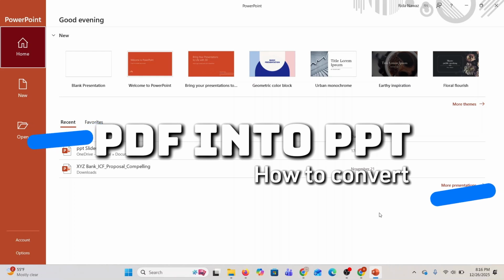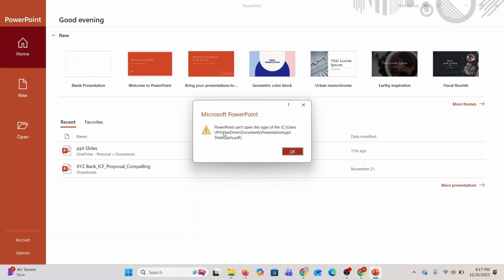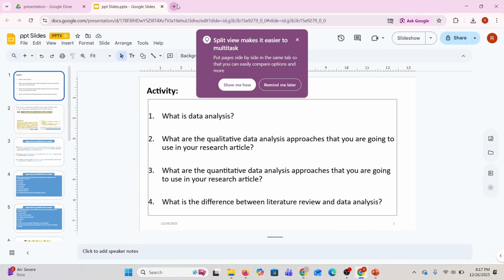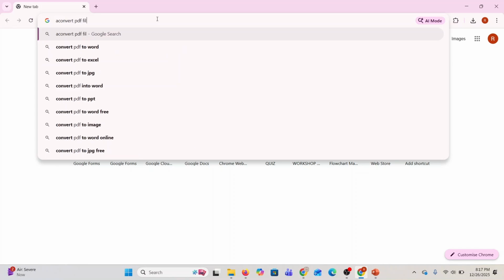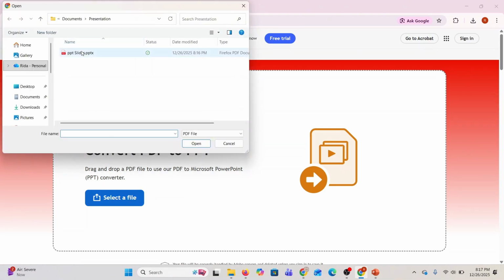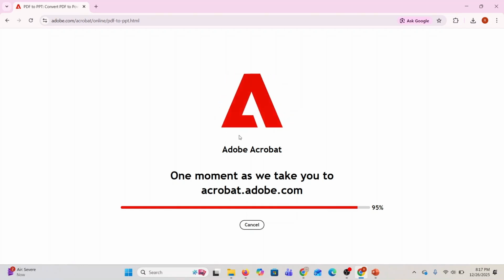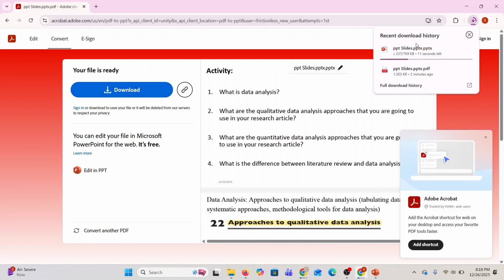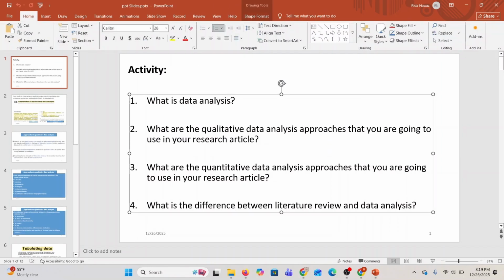How to Convert PDF to PowerPoint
Need to edit a PDF but only have PowerPoint? 💡
In this 2 minute 10 seconds tutorial, you'll learn how to convert a PDF file into an editable PowerPoint presentation quickly and easily—perfect for students, teachers, and professionals.

📂 How to open a PDF file in PowerPoint
🔄 How PowerPoint converts PDF content into slides
🛠️ Tips to fix layout or formatting after conversion
💾 How to save the converted file properly

⏱️ Video Timestamps

⏰ 00:00 – Introduction
⏰ 00:20 – Open PowerPoint
⏰ 00:40 – Insert or open PDF file
⏰ 01:20 – Automatic PDF to PowerPoint conversion
⏰ 01:55 – Review slides & final tips

✏️ Edit and customize PDF content easily
♻️ Reuse documents for presentations
⏱️ Save time recreating slides manually
🏆 Create professional presentations from PDFs

This tutorial is ideal for office work, school projects, and business presentations.

📤 Share it with anyone working with PDFs